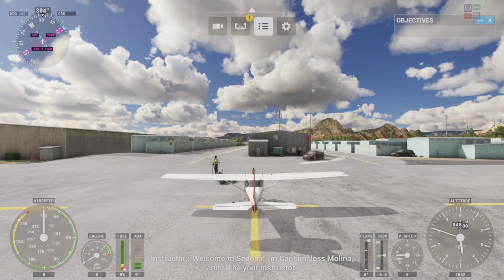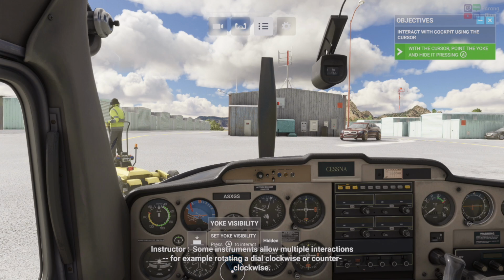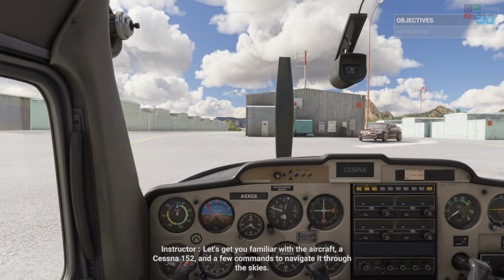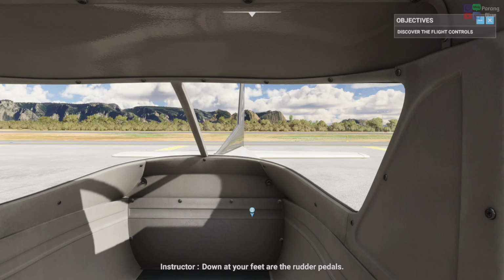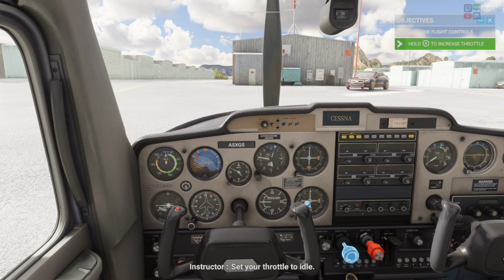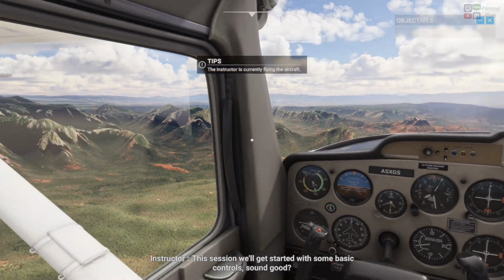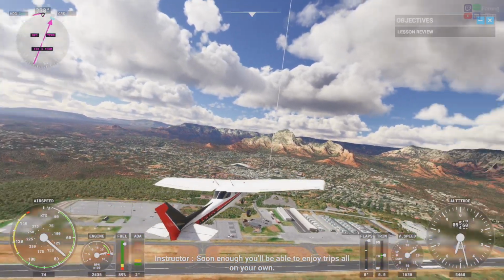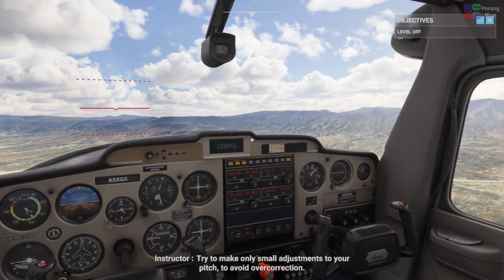XSX 튜토리얼 1부 기본 조작 #1 (플라이트 시뮬레이터 2020)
XSX 튜토리얼 1부 기본 조작 #1 (플레이트 시뮬레이터 2020) -- Watch live